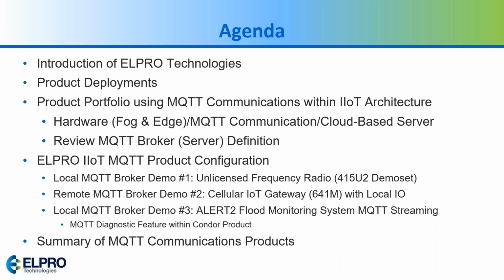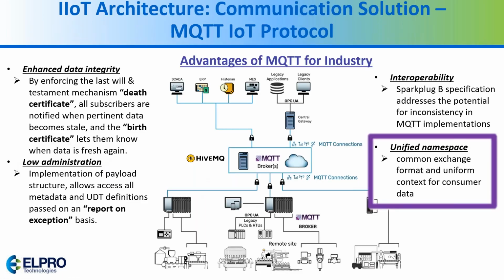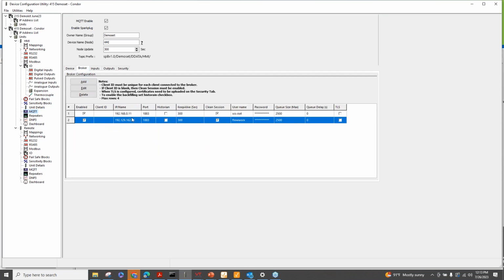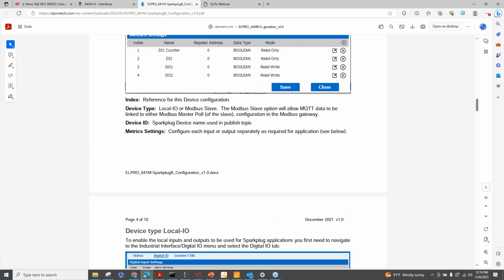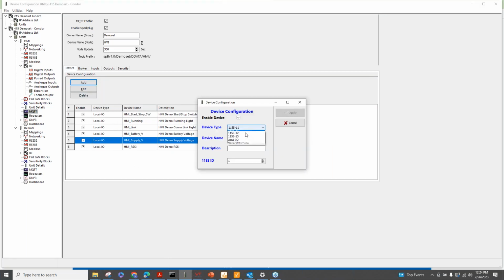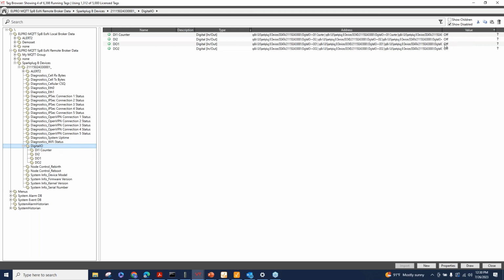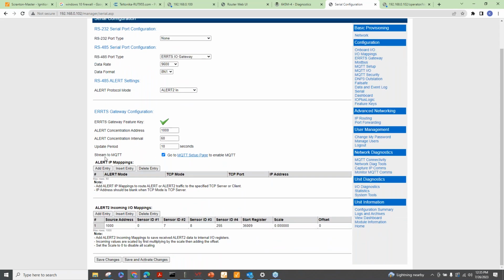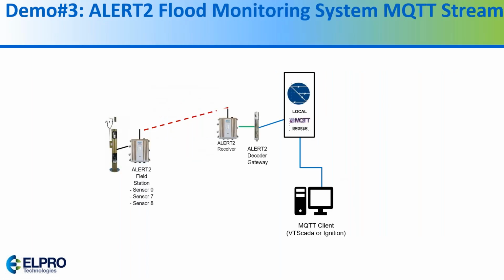MQTT Communication Deep Dive #1: Connecting to Local & Remote Brokers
LIVE demo illustrating the step-by-step process of connecting ELPRO’s MQTT Sparkplug B compatible radios and cellular routers to local and remote MQTT Brokers.